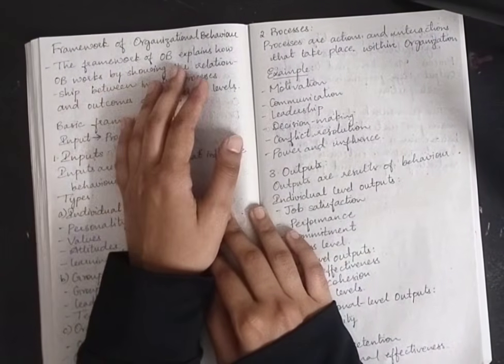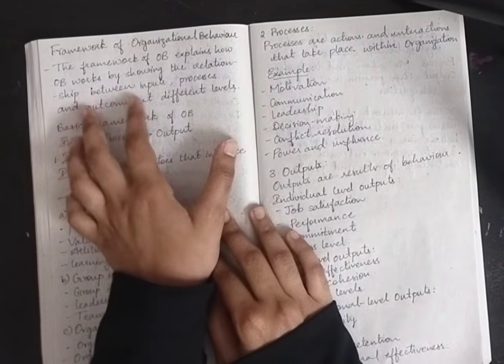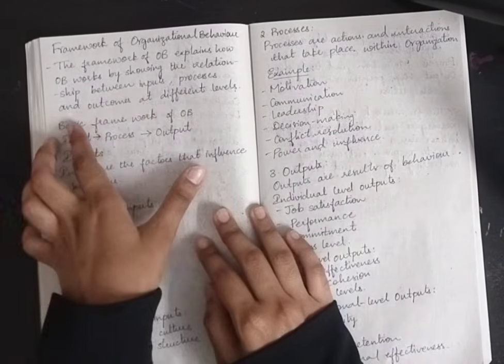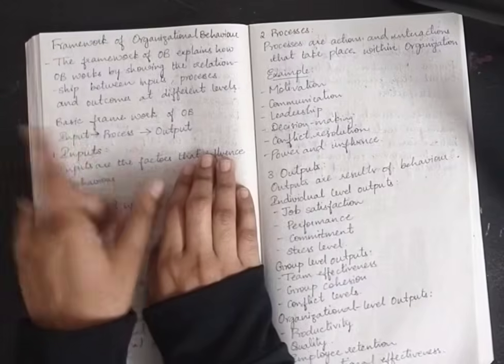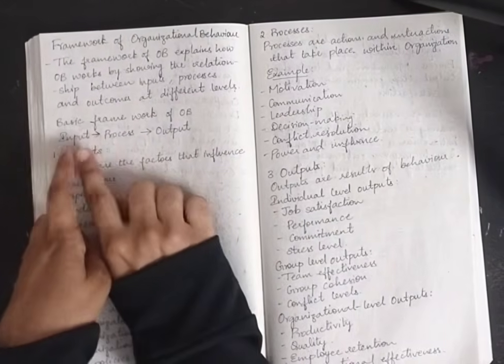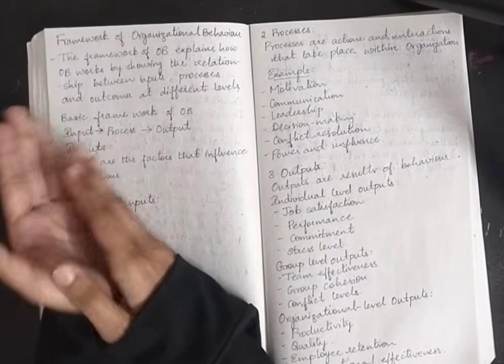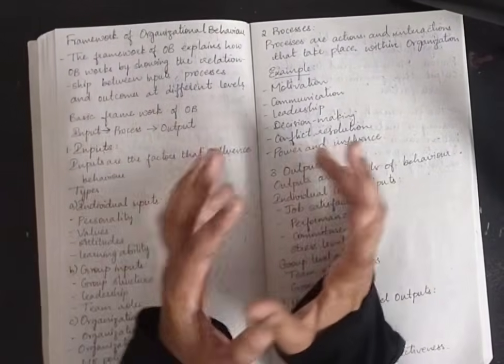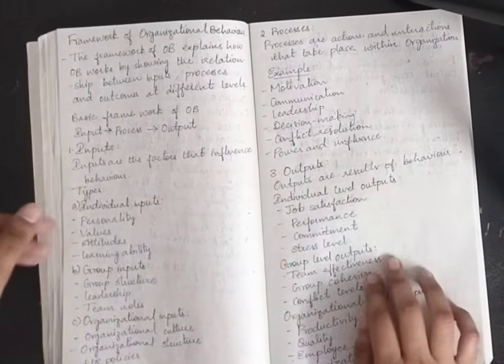UNIT-1 OB | JNTUH | btech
In this video, we will learn Organizational Behaviour Unit 1 in a very simple and easy way.

This lecture is perfect for B.Tech, MBA, and degree students who want to understand concepts clearly and score good marks in exams.

📌 Topics Covered:
- What is Organizational Behaviour (OB)?
- Nature of OB
- Scope of OB
- Importance of OB
- Models of Organizational Behaviour
- Basic Concepts with examples

This video is beginner-friendly and explained in simple language so that anyone can understand easily.

📚 Useful for:
- JNTU Students
- B.Tech CSE / ECE / IT
- MBA Students
- Semester Exams Preparation

💡 Tip: Watch till the end for better understanding and quick revision.

organizational behaviour
organizational behaviour unit 1
ob unit 1
organizational behaviour full lecture
ob for engineering students
ob unit 1 explained
organizational behaviour notes
btech ob subject
mba organizational behaviour
ob easy explanation
organizational behaviour in hindi
ob unit 1 jntu
organizational behaviour examples
nature and scope of ob
importance of organizational behaviour